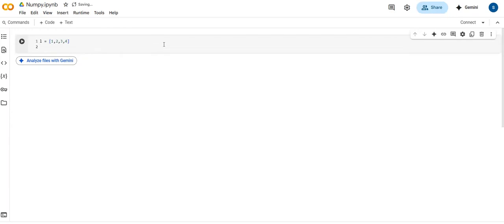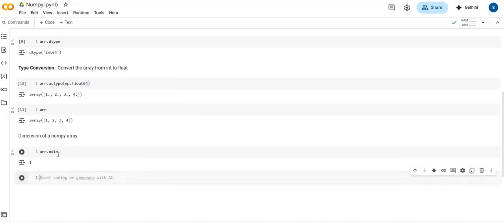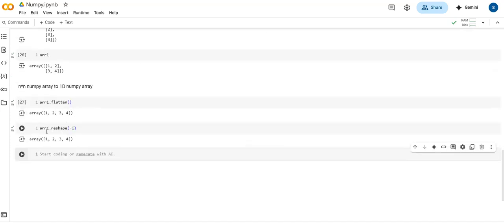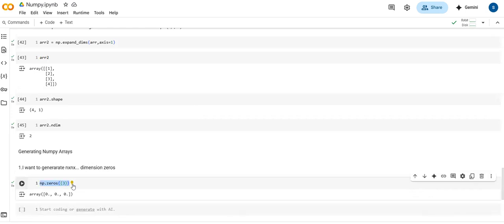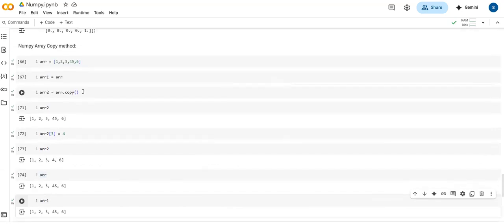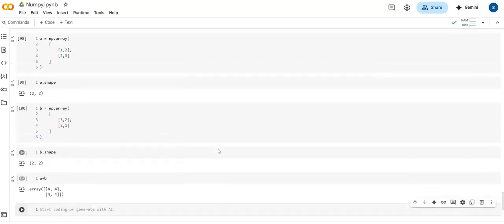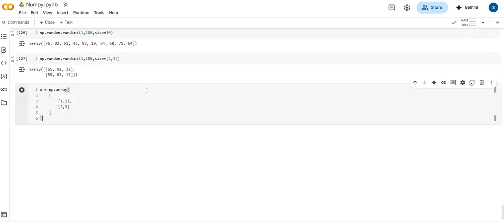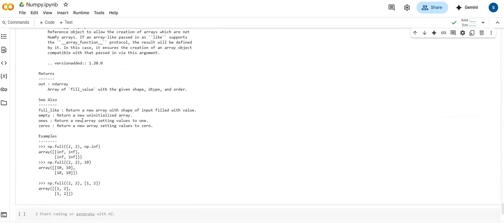Numpy for Data Analysis in Less Than 1 Hour | Fastest Numpy Crash Course – Complete Hands-On Guide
### 🧠 Numpy for Data Analysis in less than 1 Hour

**Notebook Name**: `Numpy.ipynb`

### 📌 Topics Covered:

✅ Creating and Inspecting Arrays
1. Creating numpy arrays from lists
2. Checking array type and dtype
3. Type conversion (`int` to `float`)
4. Checking dimensions (`ndim`) and shape

✅ Reshaping Arrays
1. Reshape 1D → 2D
2. Flatten or reshape to 1D
3. Expand dimensions (row-wise & column-wise)

✅ Generating Arrays
1. Arrays filled with zeros, ones, or empty
2. Identity matrix with `np.eye`
3. Random integers using `np.random.randint`

✅ Array Copying
1. Difference between reference (`=`) and copy (`copy()`)
2. Changes in reference vs. original array

✅ Slicing and Indexing
1. Accessing elements
2. Slicing techniques
3. Negative indexing

✅ Arithmetic Operations
1. Scalar operations (add, sub, mul, div)
2. Element-wise operations between arrays

✅ Built-in Statistical Methods
1. `sum()`, `mean()`, `median()`, `std()`, `min()`, `max()`
2. `argmin()`, `argmax()`
3. `sqrt()`

✅ Matrix Operations
1. Matrix addition, subtraction, multiplication
2. Dot product using `np.dot()`
3. Determinant using `np.linalg.det()`
4. Inverse using `np.linalg.inv()`
5. Eigenvalues and eigenvectors using `np.linalg.eig()`

If you'd like, I can help convert this into:
- 📝 A PDF/Markdown summary
- 📽️ A YouTube video description format with timestamps
- 📊 A slide deck overview

Let me know how you'd like to present this content!
Sure! Here's your fully optimized **YouTube video package** for the **"Numpy for Data Analysis in less than 1hr"** session — including **playlist video title suggestions, description, keywords, tags, and hashtags** with maximum reach and SEO optimization, using the full character limit:

1. **"Numpy for Data Analysis in Less Than 1 Hour | Fastest Numpy Crash Course"**
2. **"Learn Numpy for Data Science in 60 Minutes – Complete Hands-On Guide"**
3. **"Numpy Full Tutorial for Data Analysis | Arrays, Stats, Matrix Ops in 1 Hour"**

Welcome to **"Numpy for Data Analysis in less than 1 Hour"**, your **fast-track guide** to mastering one of the most important Python libraries for **data science, machine learning, and numerical computing**.

📘 This hands-on crash course covers everything from **array creation, reshaping, slicing**, to **advanced matrix operations and statistical methods** using **Numpy** — all in **under 60 minutes**!

✅ **Creating and Inspecting Arrays** (dtype, ndim, shape, conversion)
✅ **Reshaping & Flattening Arrays** (1D ↔ 2D, expand dims)
✅ **Generating Arrays** (zeros, ones, eye, random)
✅ **Copying Arrays & Referencing**
✅ **Indexing & Slicing Techniques**
✅ **Arithmetic Operations & Broadcasting**
✅ **Statistical Methods** (mean, std, min, max, argmin, argmax, sqrt)
✅ **Matrix Operations** (dot product, inverse, eigenvalues, determinant)

📈 Whether you're a **data analyst**, **ML engineer**, **AI enthusiast**, or a **Python beginner**, this is your **go-to tutorial** for mastering Numpy with **real-time coding examples**.

### 📂 **Notebook Used:**
`Numpy.ipynb` – Clean, beginner-friendly & practical.

### 🔗 **Watch Till End For:**
🔍 Common pitfalls
🔍 Difference between reference vs copy
🔍 Real-world data manipulations